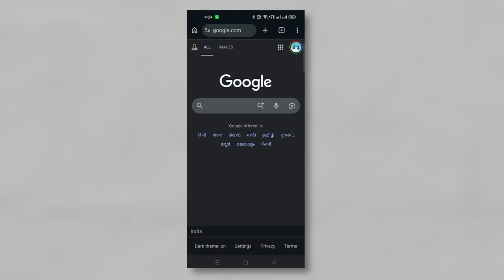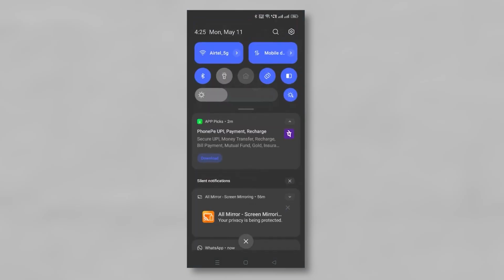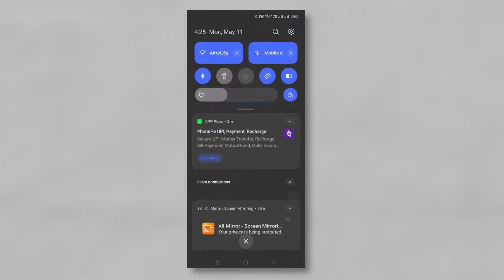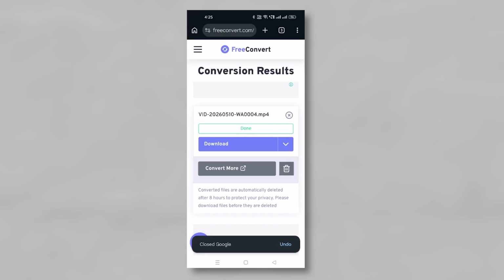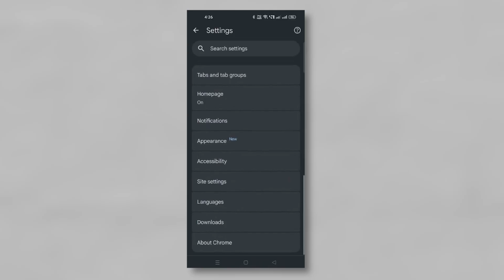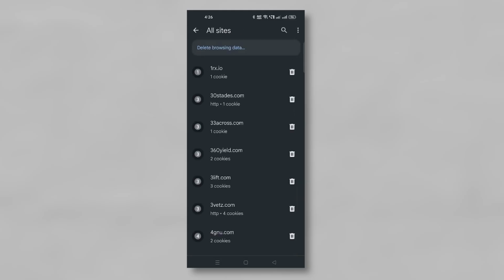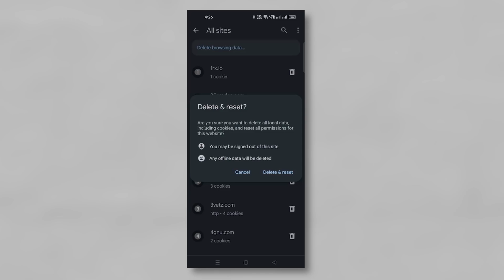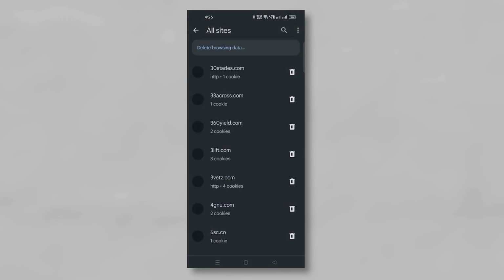Fix "Forbidden" Download Error in Chrome on Android in 2026 | Step-by-Step Guide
Learn how to fix the "Forbidden" download error in Google Chrome on Android phones in 2026 using simple troubleshooting methods 🚫📥 This tutorial covers refreshing expired download links, disabling VPN or private DNS services, clearing corrupted browser cookies, and restoring successful file downloads quickly.

If Chrome keeps blocking downloads with a forbidden access error, these fixes can help restore proper permissions and resolve file download problems on most Android devices.

✅ Fix "Forbidden" download errors in Chrome
✅ Refresh expired or timed-out download links
✅ Re-login to secure download websites
✅ Disable VPN and private DNS services
✅ Fix blocked Chrome file downloads on Android
✅ Clear corrupted browser cookies and sessions
✅ Reset Chrome site permissions and data
✅ Restore successful file downloads on Android

⏳ Timestamps
⏱ 00:00 – Introduction and Forbidden Download Error
⏱ 00:21 – Refresh Expired Download Links
⏱ 01:00 – Disable VPN and Private DNS Services
⏱ 01:32 – Clear Chrome Site Data and Cookies
⏱ 01:57 – Reset Website Session and Login

Chrome → Settings
Site Settings
Data Stored
All Sites
Clear and Reset
VPN
Private DNS

📌 Summary
This tutorial explains how to fix the "Forbidden" download error in Google Chrome on Android in 2026 by refreshing expired download links, disabling VPN or DNS filters, and clearing corrupted site data. These methods can help restore proper website authentication and allow Chrome downloads to complete successfully.

👉 If this tutorial helped you:
📤 Share this guide with others facing Android download problems